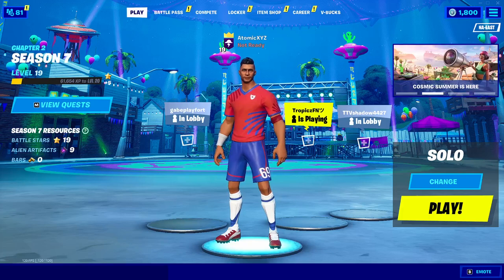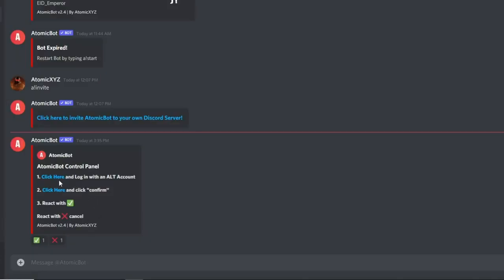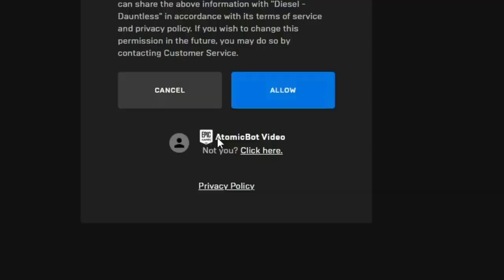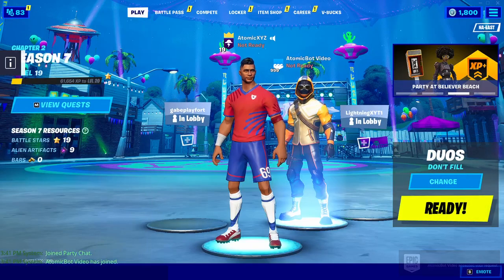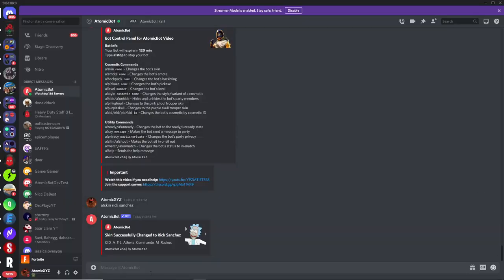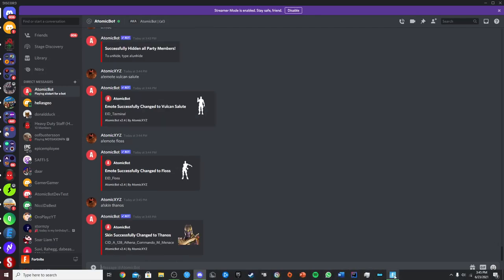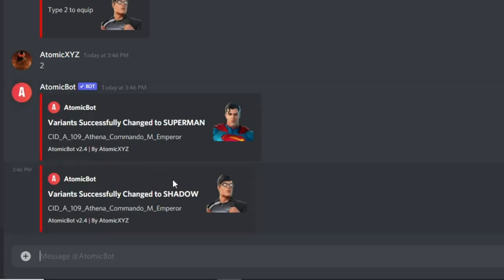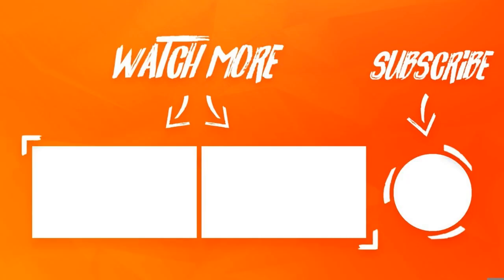How to make a *LOBBY BOT* on Fortnite! (with AtomicBot) (WORKING SEASON 7)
How to make a *LOBBY BOT* on Fortnite! (WORKING SEASON 7)

Editing Software we use:
Movavi
Photoshop

Thumbnails:
Photoshop

Setups:
AtomicXYZ: